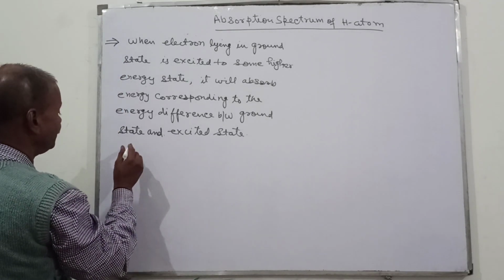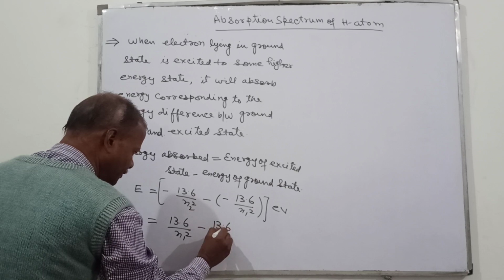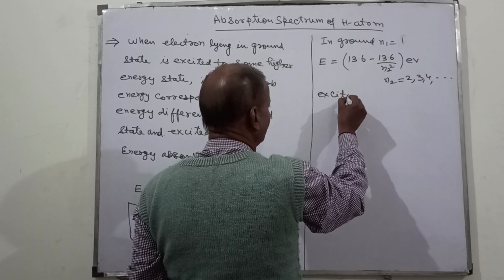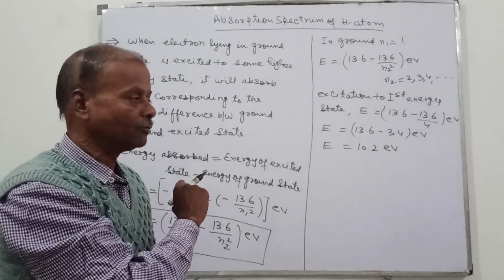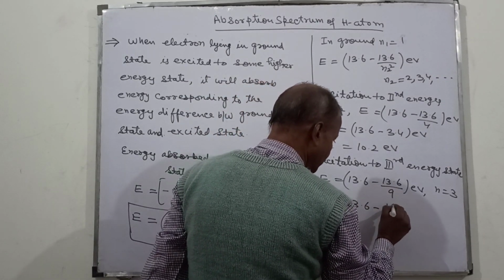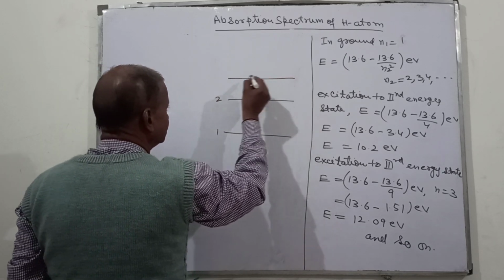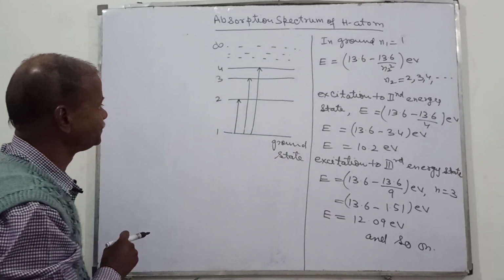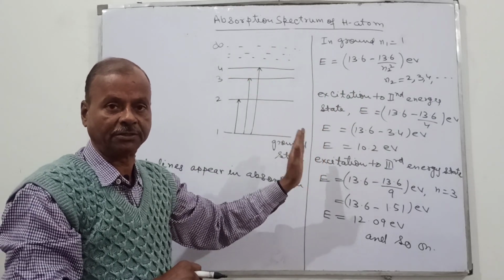Absorption spectrum of H atom Class- 12th/NEET/AIIMS/NDA Ch-atomic structure